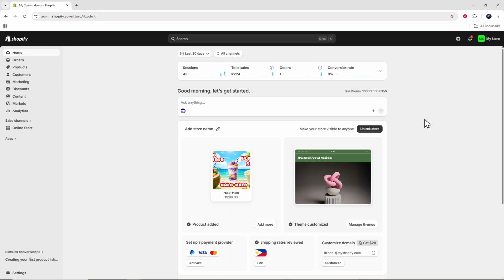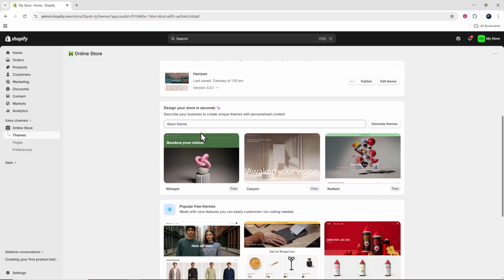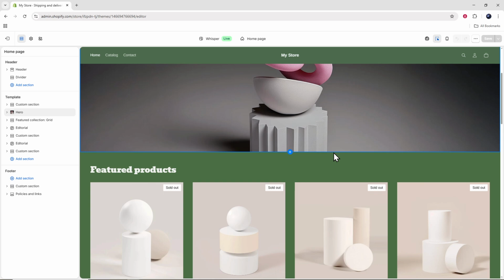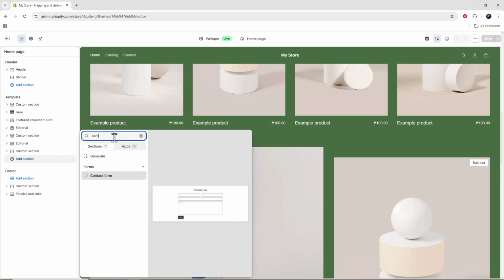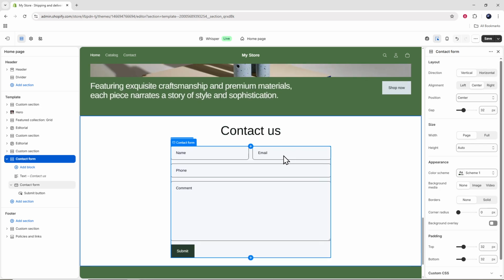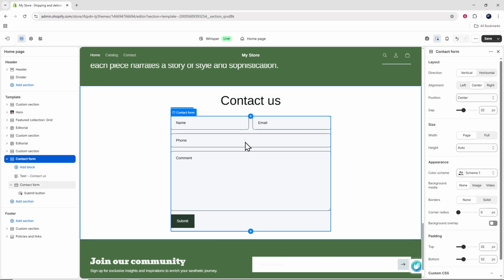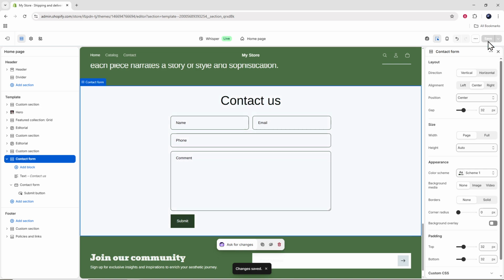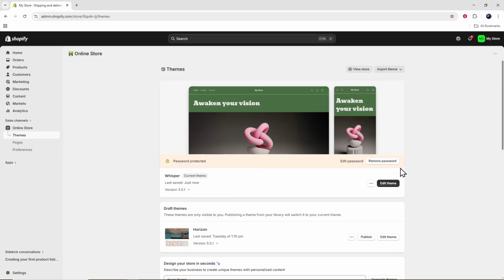How to Add a Signup Form for Shopify B2B - Easy Guide (2026)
In this tutorial, you'll learn everything you need to know about how to add a signup form for shopify b2b using simple and beginner-friendly methods. This guide is perfect for Shopify store owners, ecommerce beginners, startups, and online businesses looking to improve store management and increase sales. You'll discover practical Shopify tools, workflow improvements, ecommerce optimization strategies, and productivity techniques that save time and improve your online store performance. Whether you're customizing themes, managing inventory, improving shipping, or optimizing your checkout experience, this tutorial makes the process simple and effective.

🔹 What You’ll Learn:
- How To Use Shopify Features Efficiently
- How To Improve Shopify Store Performance
- How To Customize Shopify Settings Properly
- How To Optimize Shopify Workflow
- How To Manage Shopify Store Operations
- How To Avoid Common Shopify Mistakes
- How To Improve Ecommerce Productivity
- How To Scale Shopify Store Management

💡 Pro Tip: Keeping your Shopify store optimized with proper settings, organized products, and a smooth customer experience can improve conversions and reduce store management issues.